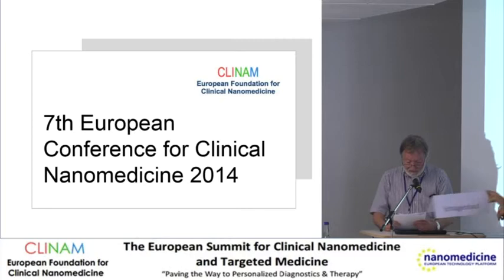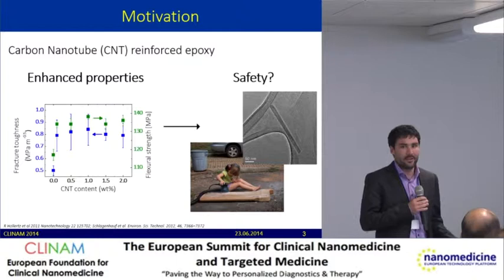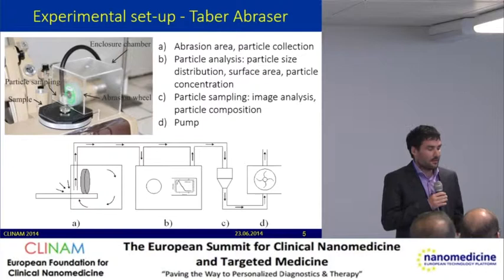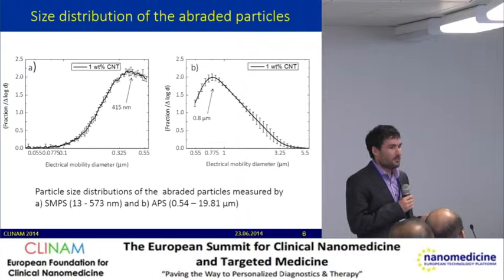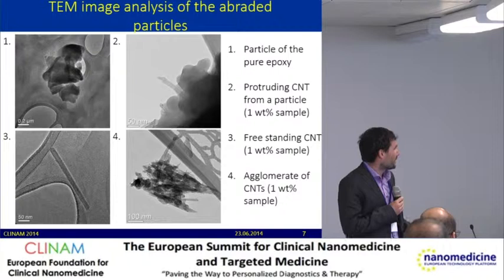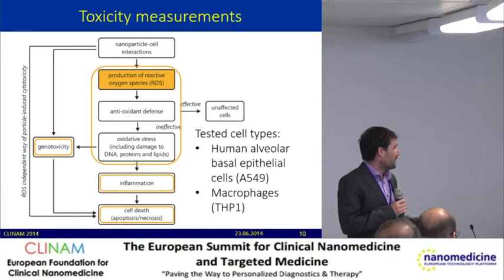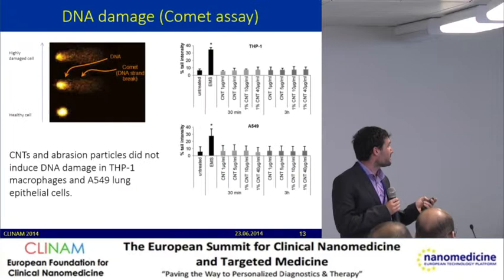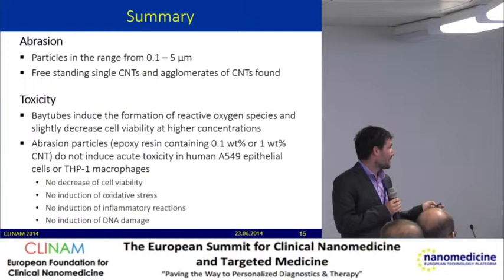Toxicity of Abraded Particles from an Epoxy/carbon Nanotube Composite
Speaker: MSc ETH Mat Sc/PhD Lukas Schlagenhauf Laboratory for Functional Polymers, Swiss Federal Laboratories for
Material Science and Technology, Empa, Dübendorf